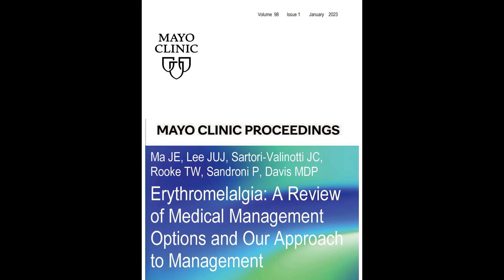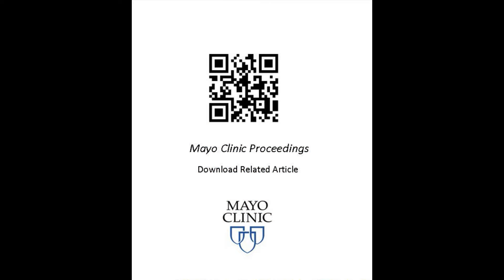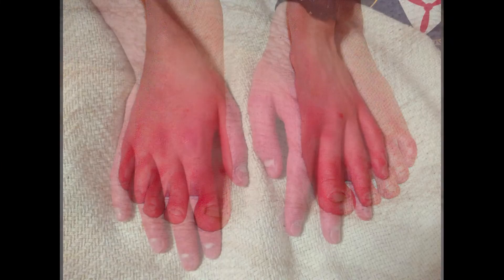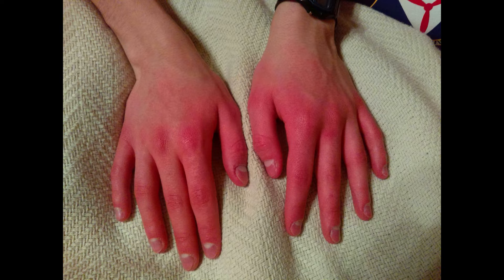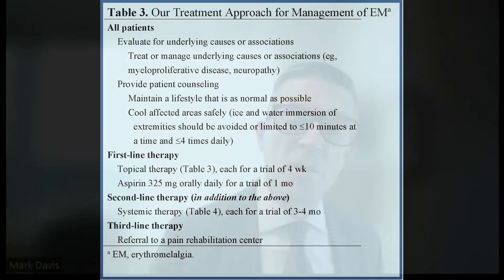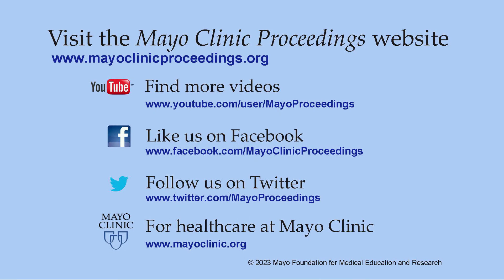A Review of Medical Management of Erythromelalgia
Dr. Mark Denis P. Davis, a Professor of Dermatology at Mayo Clinic in Rochester, MN, shares details about his article appearing in the January 2023 issue of Mayo Clinic Proceedings where he provides patients and clinicians with a comprehensive algorithm for medical treatments useful in the management of the challenging and debilitating condition of erythromelalgia.  The term erythromelalgia describes the occurrence of red, hot extremities which can be very painful- most commonly involving the feet- which causes much discomfort and disruption to normal daily living. In addition to topical and oral medications, Dr. Davis reviews behavioral techniques and pain rehabilitation strategies that can also prove effective.